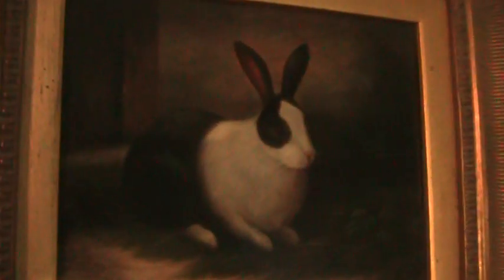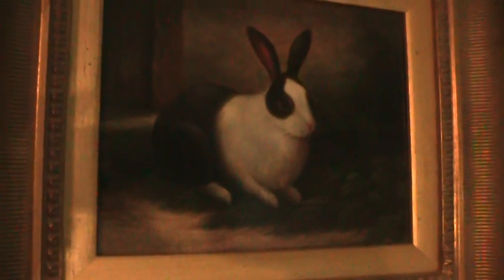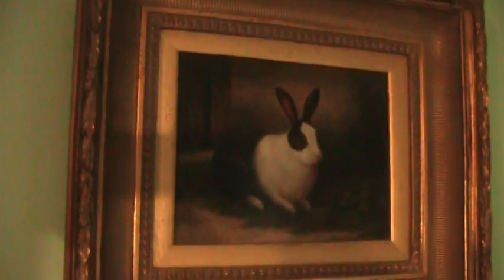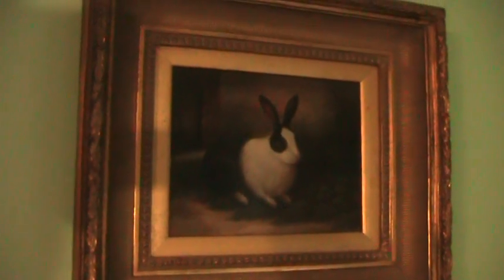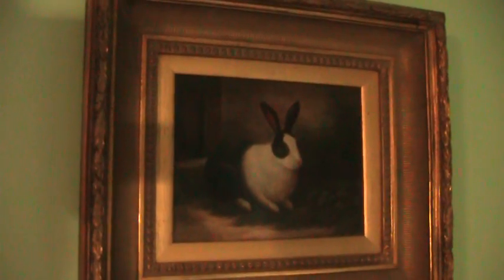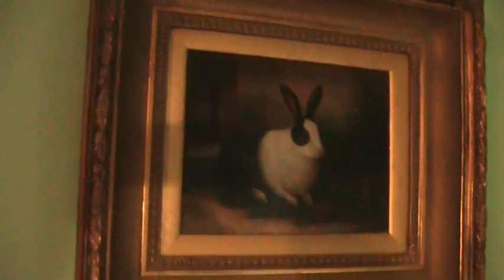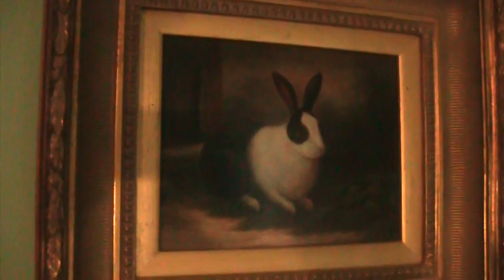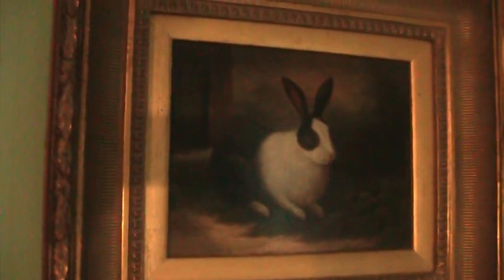Renaissance Painting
A wonderful old dutch painting of a black and white rabbit my grandfather bought back from  WWII...